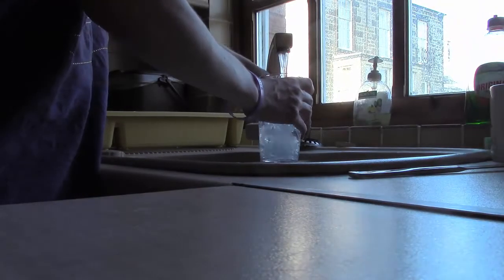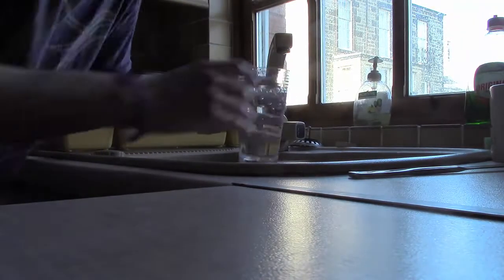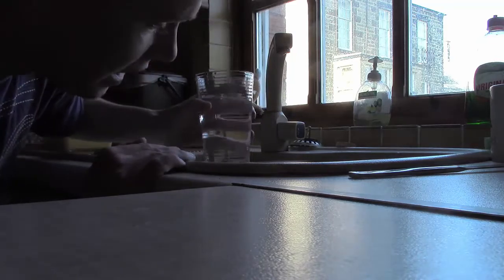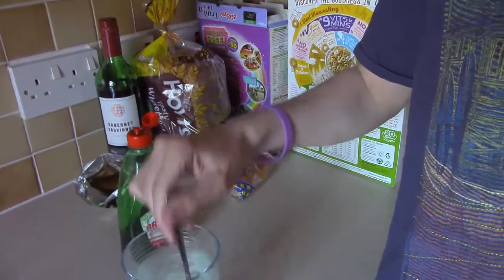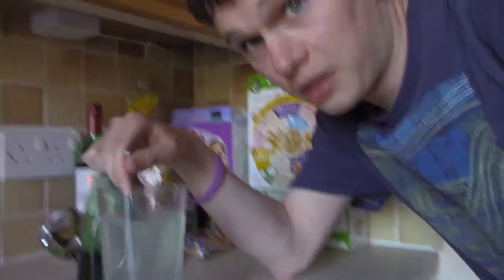Home Made Coca Kola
Who drinks this stuff?